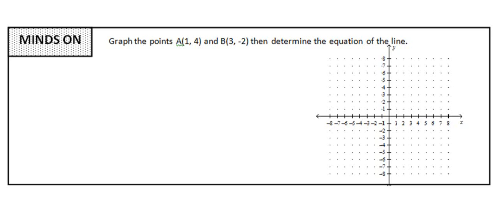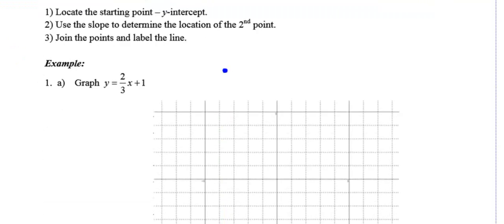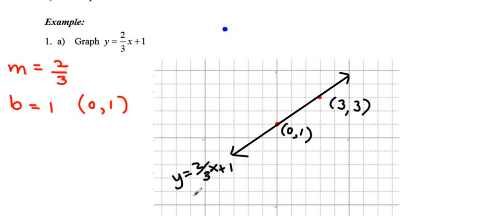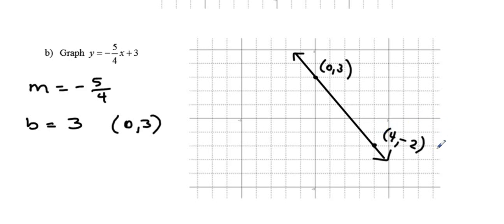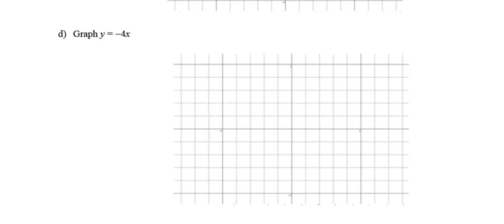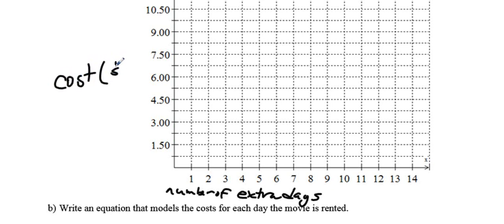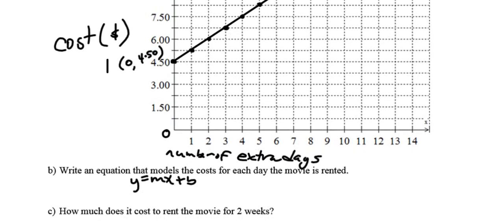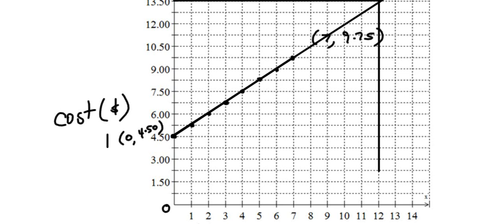3 5 Graph Linear Relations by Hand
Learning Goals: - graph a line using the slope y-intercept method
                        -graph a real-life situation that can be modelled with               a linear relation.